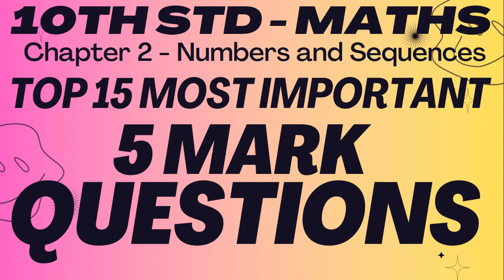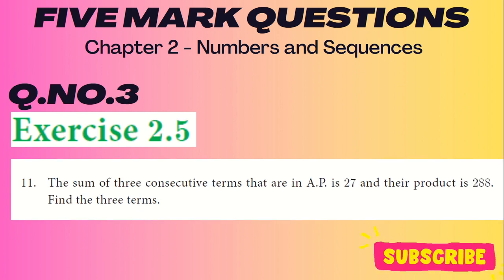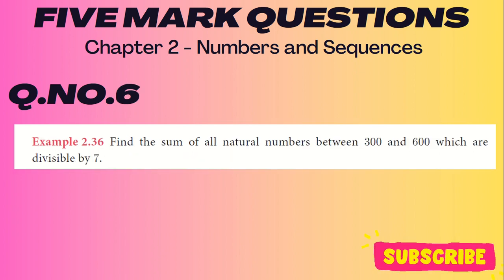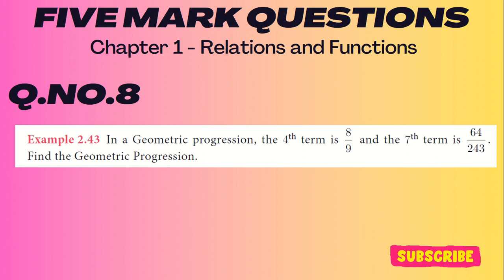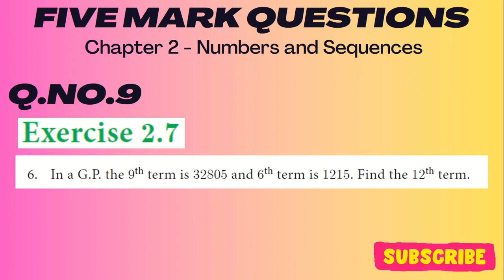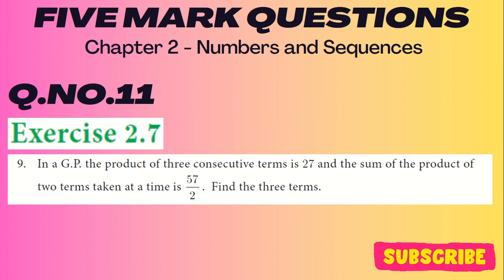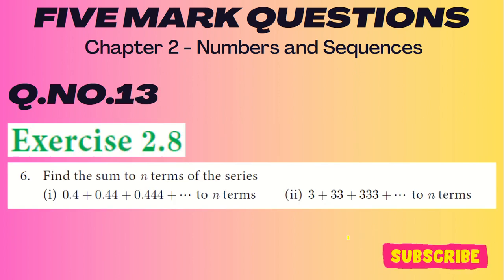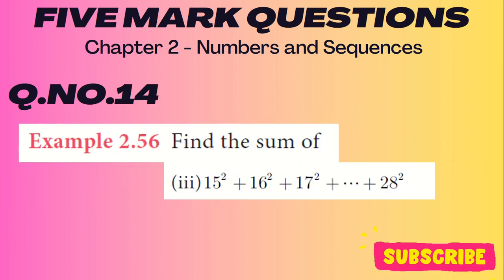10th Std Maths Public Exam 2024 | Top 15 5 mark important question | Chapter 2 Numbers and sequence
10th Std Maths Public Exam 2024 | Top 15 5 mark important question | Chapter 2 Numbers and sequence|

10th Std Maths Public Exam 2024 | Top 20 5 mark important questions and Answers | Episode 4 | Unit 2

10th Std Maths Public Exam 2024 | Top 20 5 mark important questions and Answers | Episode 4 |

10th Std Maths Public Exam 2024 | Top 30 2 mark important questions and Answers | Episode 3 |

10th Std Maths Public Exam 2024 | Top 30 2 mark important questions and Answers | Episode 2 |

10th Std Maths Public Exam 2024 | Top 30 2 mark important questions and Answers | centum in maths |

10th Std Maths Public Exam 2024 | ONE MARK CREATIVE QUESTIONS | 1 MARK QR CODE QUESTIONS ANSWERS |

10th SCIENCE | BIOLOGY | 2 MARK | 4 MARK | 7 MARK | IMPORTANT QUESTIONS FOR PUBLIC EXAM 2024 |

10th Science PROBLEMS 2 MARKS & 5 MARKS IMPORTANT QUESTIONS | Idea to score CENTUM in 10th Science|

10th Science | Physics | Book Back | Book inside | Book interior Questions | public exam study plan|

10th Science BIOLOGY Chapter 12 to 23 IMPORTANT QUESTIONS | Idea to score CENTUM in 10th Science |

10th Science PHYSICS Chapter 1 to 6 IMPORTANT QUESTIONS | Idea to score CENTUM in 10th Science |

10th Science CENTUM TIPS
How to get centum in 10th science | Idea to score 100 marks in 10th Std Science Exam |

10th Science CHEMISTRY Chapter 7 to 11 IMPORTANT QUESTIONS | Idea to score CENTUM in 10th Science |

10th Science BIOLOGY Chapter 12 to 23 IMPORTANT QUESTIONS | Idea to score CENTUM in 10th Science |

10th Science PHYSICS Chapter 1 to 6 IMPORTANT QUESTIONS | Idea to score CENTUM in 10th Science |

10th Science Public Exam 2024 | Study plan | 10thscience | Day wise study plan during exam days

10th SOCIAL SCIENCE | TOP 50 IMPORTANT 5 MARK QUESTIONS | study plan for public exam 2024 | DAY 4 |

10th SOCIAL SCIENCE | GEOGRAPHY TOP 20 IMPORTANT 2 MARK QUESTIONS | study plan for public exam 2024 |

10th SOCIAL SCIENCE | HISTORY TOP 20 IMPORTANT QUESTIONS | study plan for public exam 2024 | DAY 3 |

10th Std Maths Public Exam 2024 | Day Wise Plan as Per Schedule | Class 10 | studyplan2024 |class10|